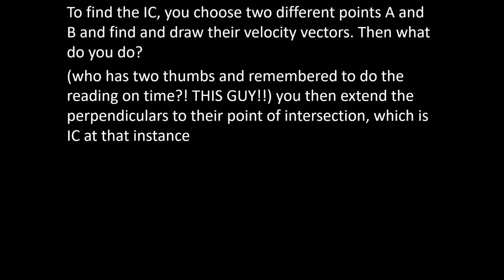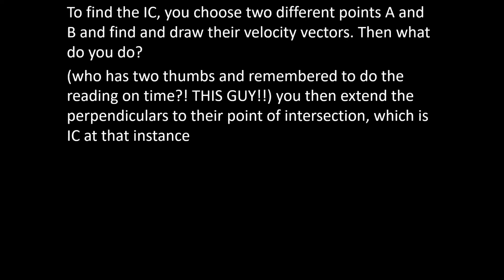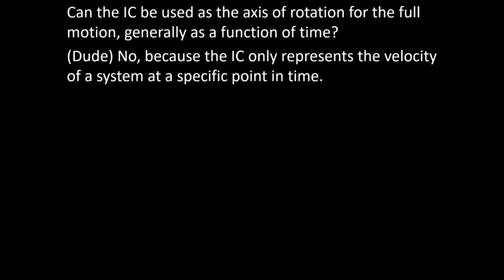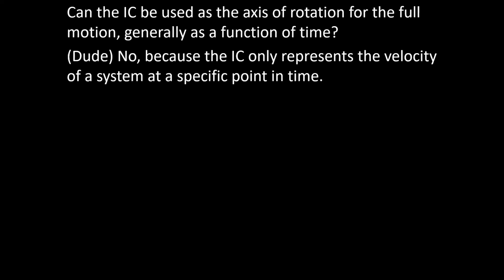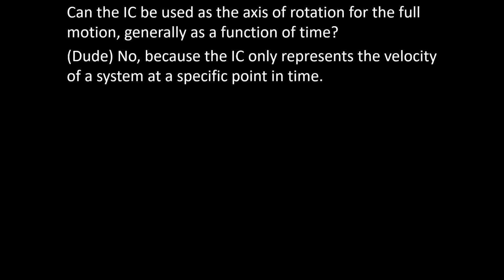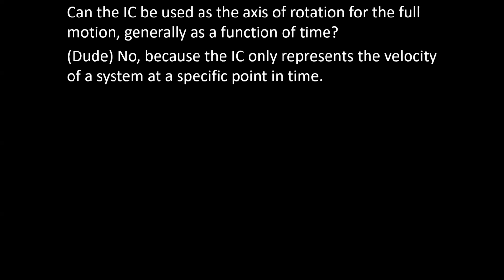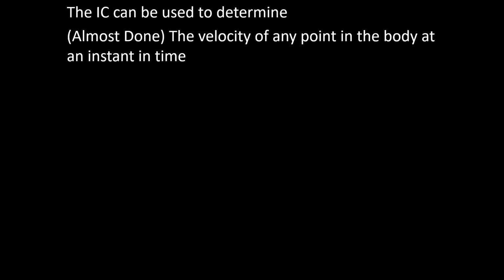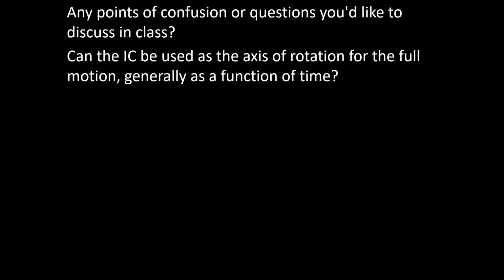16.6 Reading Questions (21 April 2020)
PH 2850 Physics for Scientists and Engineers I
16.6 Reading Questions
21 April 2020